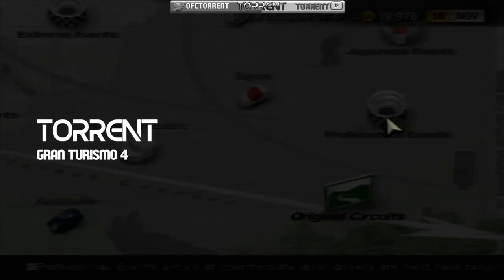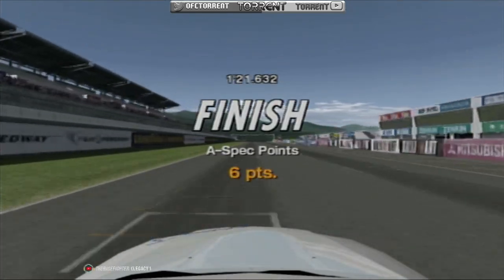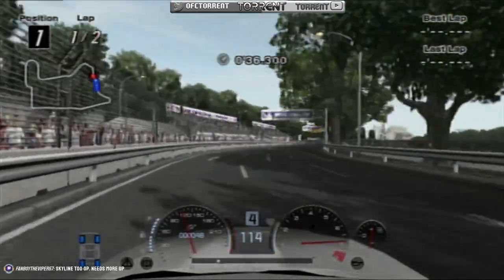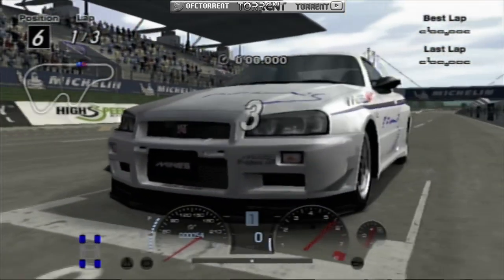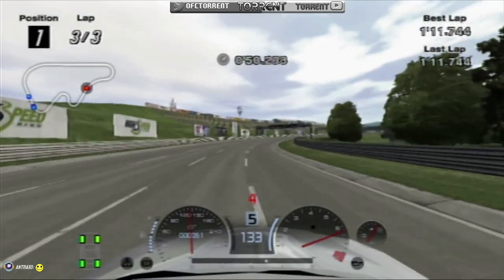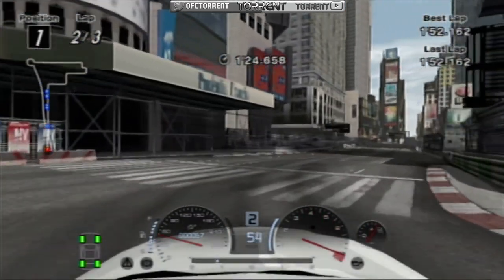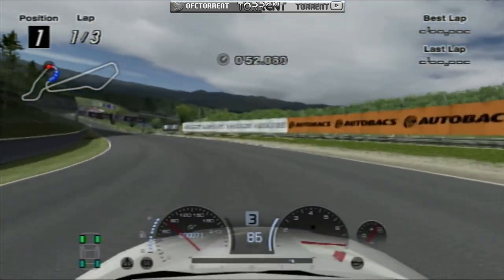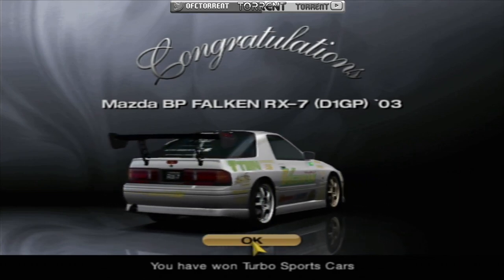Turbo Race for Turbo Sports | Gran Turismo 4 Pt.24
Turbo Race for Turbo Sports. AKA, Extra power for less.

► System -
AMD Ryzen 7 3700X
Aorus X570 Pro
BeQuiet Dark Rock 4
Gigabyte GTX 1070 G1
32GB DDR4 RAM
Samsung 500GB PCI-e SSD + Crucial 480GB SSD
Seagate 4TB SSHD + 2 x 2TB HDD
EVGA GS650 PSU
Corsair 780T
Aston Origin microphone w/Audient iD4 Amp
Thrustmaster T300RS racing wheel w/ Fanatec Clubsport V3 pedalsLook! A sporty Harley!